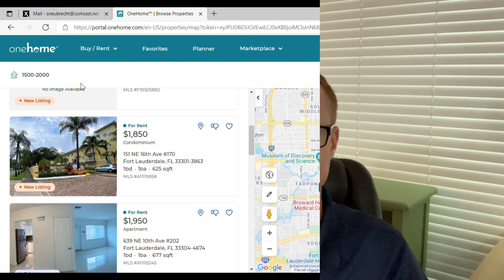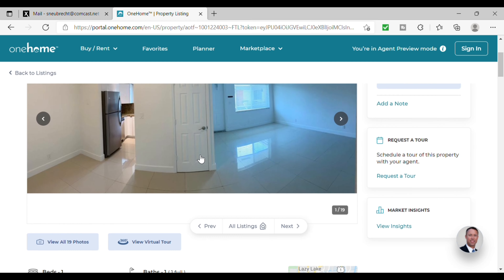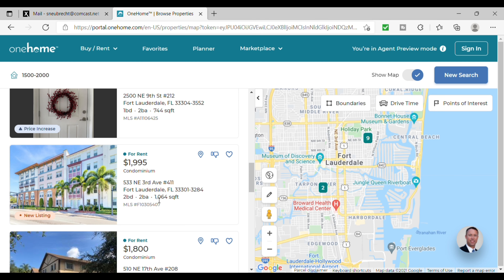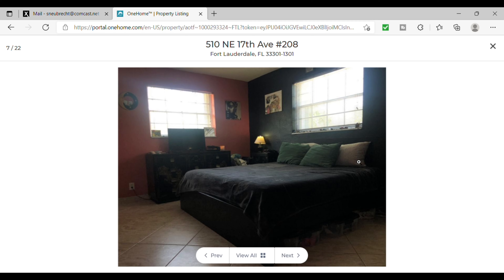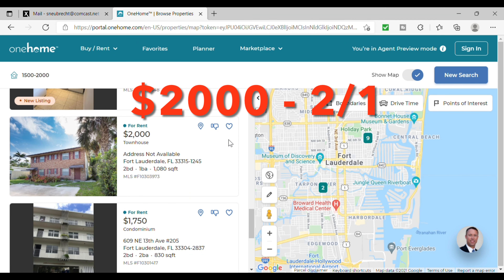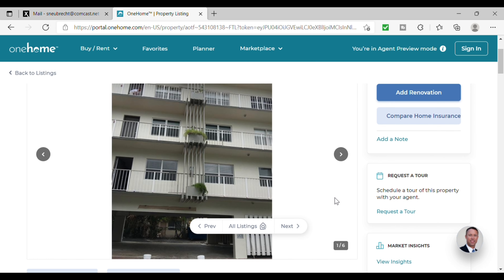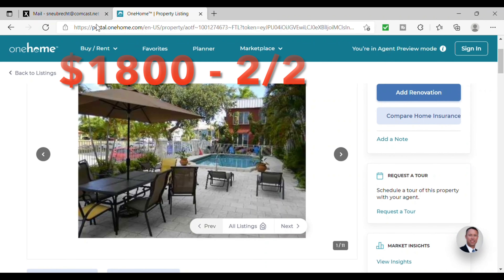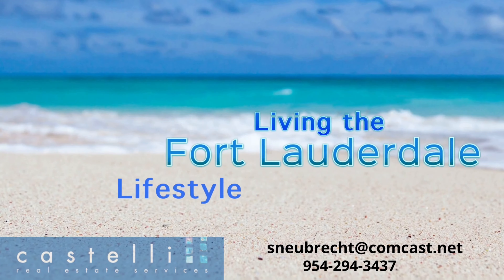Fort Lauderdale Apartments for Rent $1500 - $2000. Moving To Fort Lauderdale.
Curious about what you can currently rent in Fort Lauderdale for $1500 - $2000? Watch my video to see what is going on in the Fort Lauderdale rental market.

This is a review of apartments for rent between the prices of $1550 -$2000.

Under no circumstances will "Living the Fort Lauderdale Lifestyle" be responsible or liable in any way for any content, including but not limited to any errors or omissions in the content, or for any loss or damage of any kind incurred as a result of any content communicated in this video, whether by "Living the Fort Lauderdale Lifestyle" or a third party.